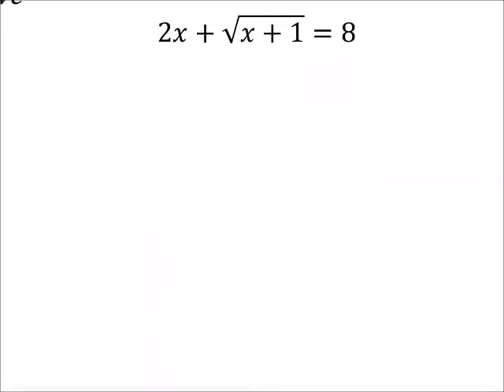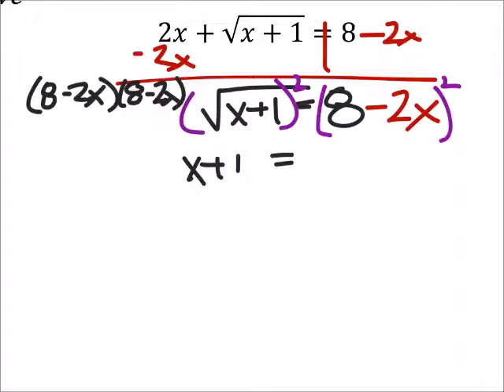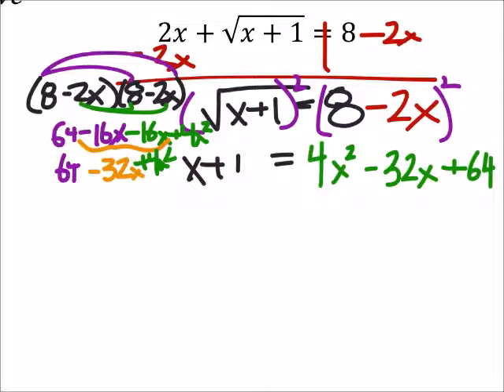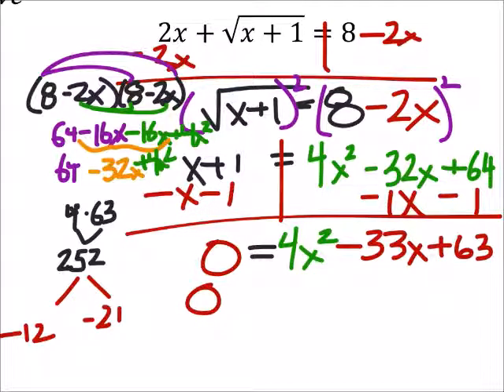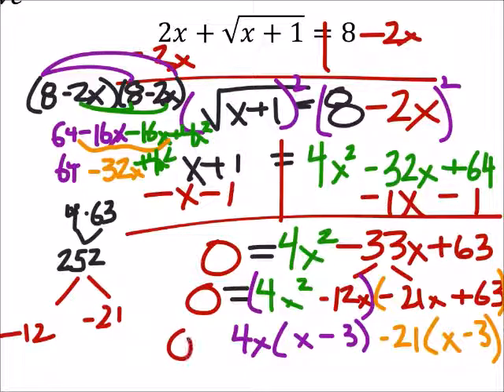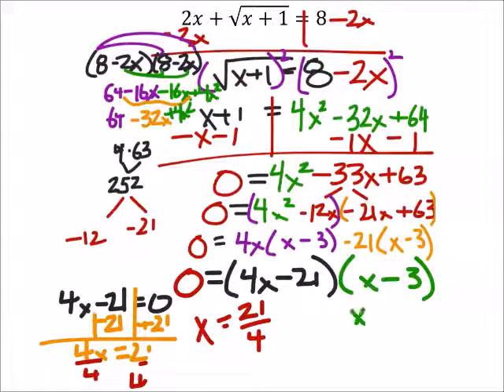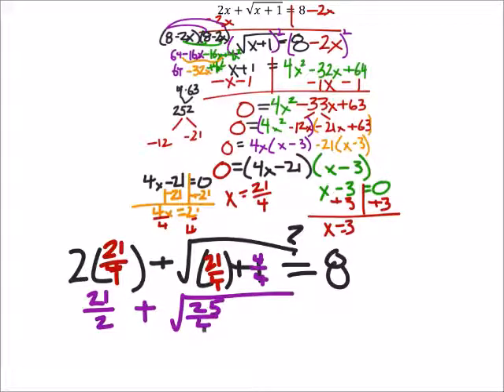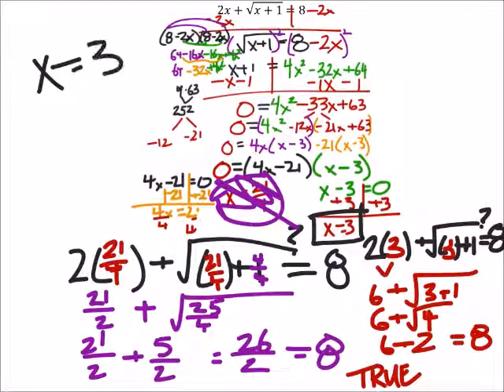Solving Radical Equations with Principles of Equality the Power Rule(a MATH 1010 Problem)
The problem:
Solve the Radical Equation
2𝑥+√(𝑥+1)=8

The solution:
x= 3